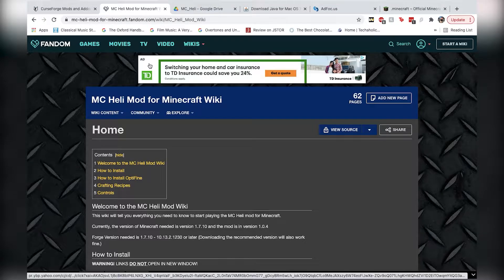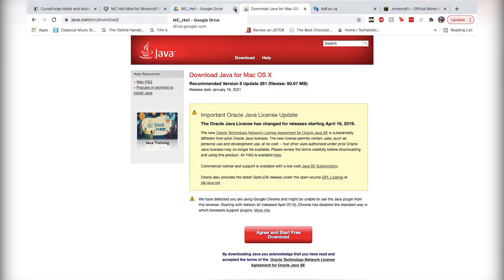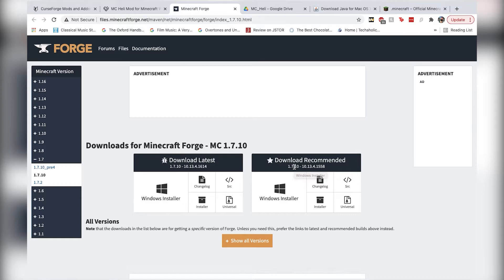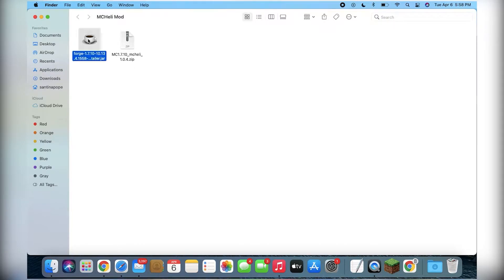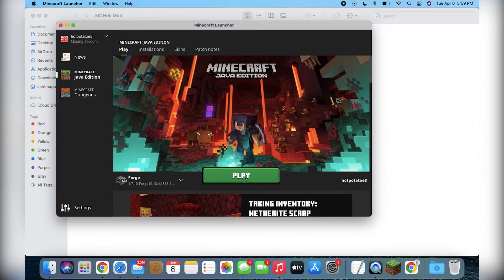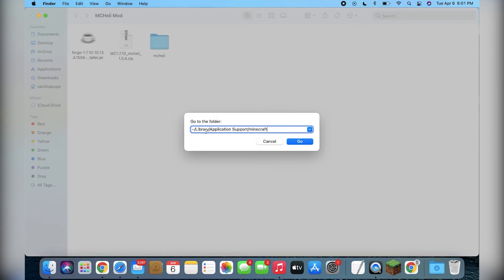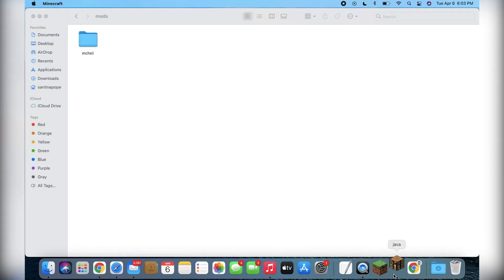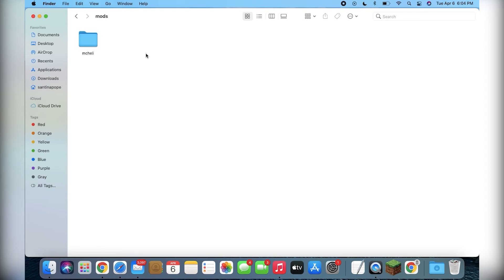Mac Installation - How to install the MCHeli mod for Minecraft 1.7.10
Hey everyone! Today we are looking at how to install the MCHeli Mod on an Apple computer!

+ Minecraft Folder directory for Mac +

~/Library/Application Support/minecraft

+ Links +